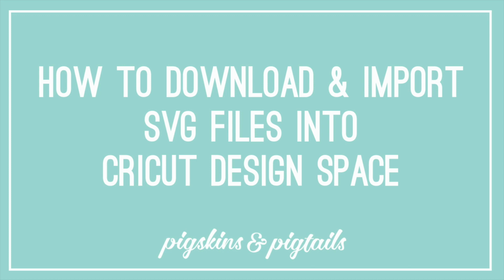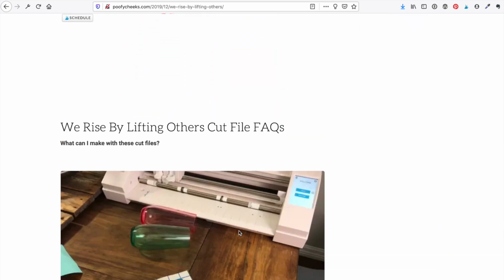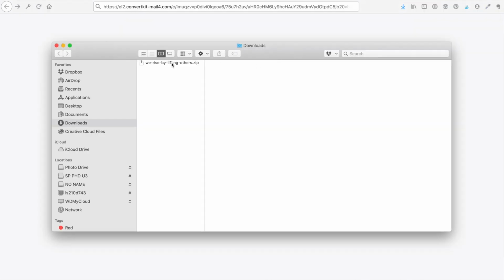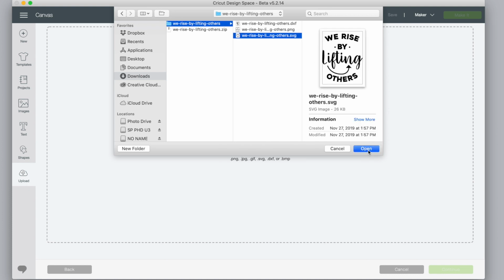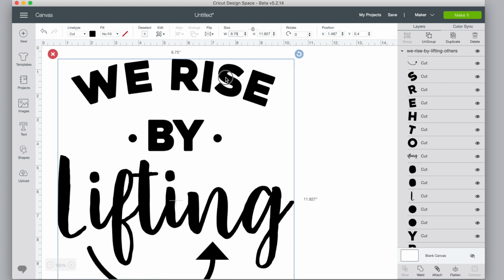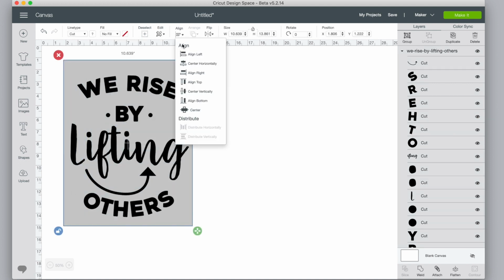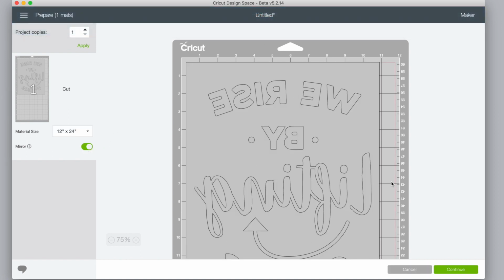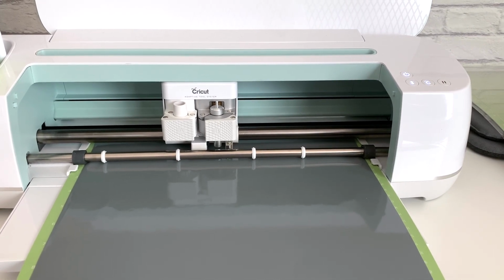How to Download and Import SVG Files into Cricut Design Space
If you are new to owning a Cricut or Silhouette vinyl cutting machine, it can be overwhelming.  Where do you get started?  How do you make your first project?  The quickest way to start working on your first project is to use a pre-made design. Today I've teamed up with Kelsey at Poofy Cheeks Blog to show you how to download and use one of her many FREE cut files.

If you are a Silhouette brand user, head over to Poofy Cheeks to watch "How to Import DXF Files into Silhouette Studio"

Beginner and intermediate courses are available to learn how to screen print with vinyl.

➡️ MORE SCREEN PRINTING TIPS
Receive weekly screen printing tips, project ideas, exclusive discounts on my products, and more!